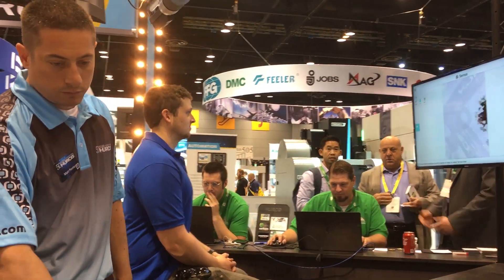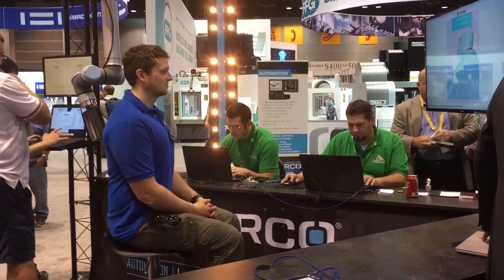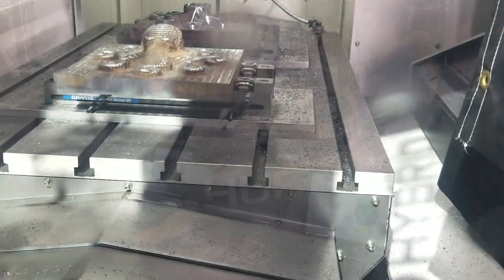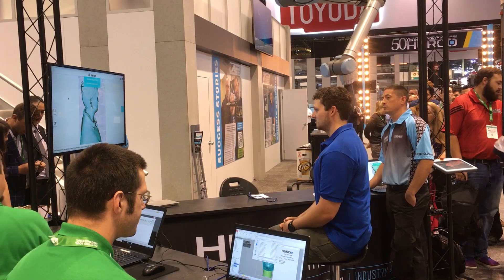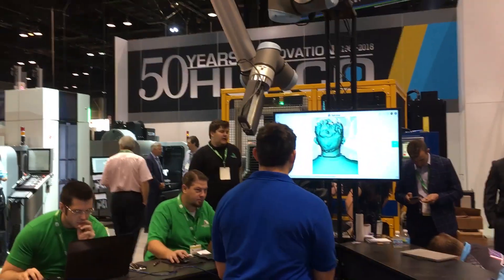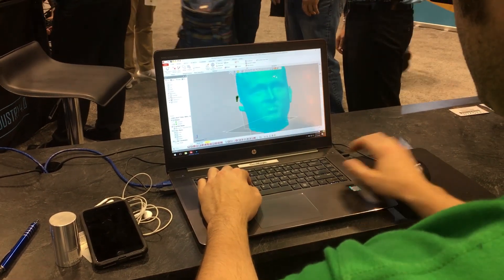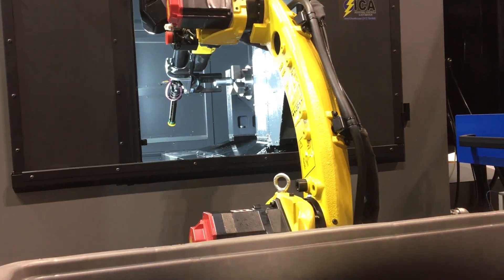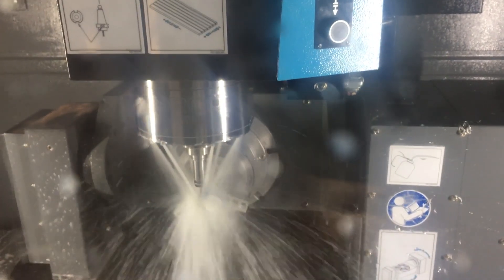They machined my HEAD out of aluminum!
Please enjoy a video of the Hurco's setup this year at IMTS 2018- 3d imagining, robotics , 5 axis machining , OH MY!!